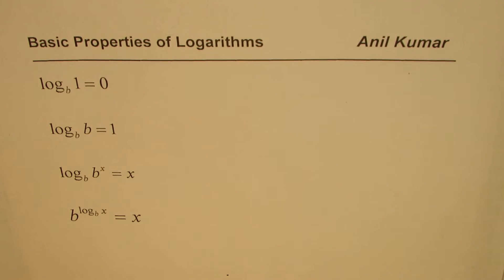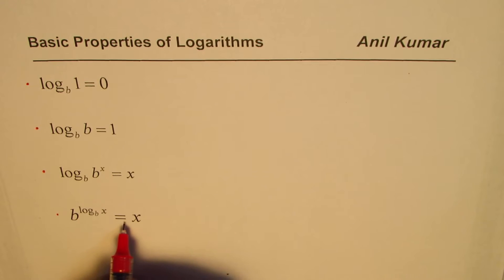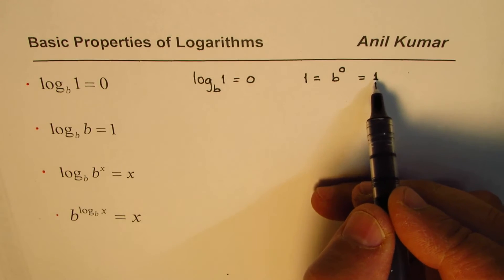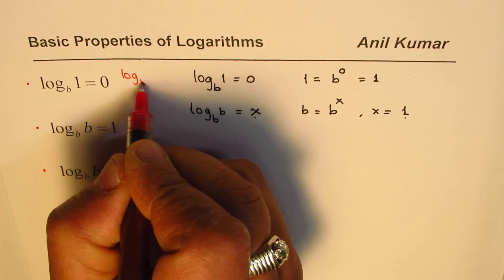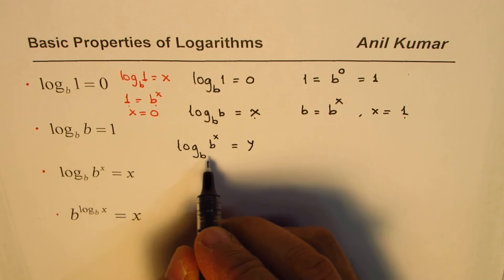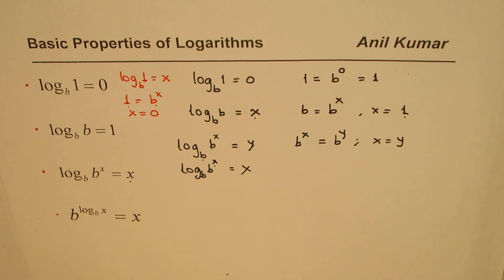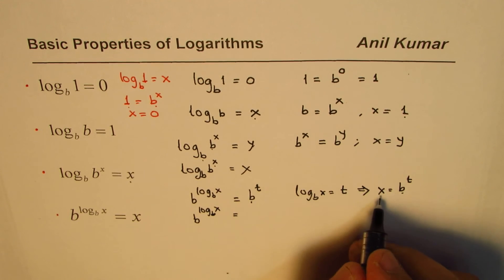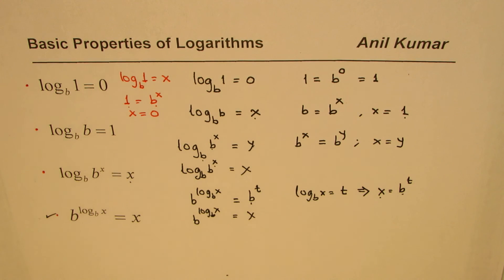Basic Properties of Logarithms and their Proof Using Exponent Forms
Properties of logarithms are explained with proof. Logarithms are inverse of exponential functions. Converting logs to exponential forms helps to evaluate or solve equations. Rules of logarithms can be applied to simplify expressions. Simple approach in the video helps to understand the basic concepts.
Logarithmic rule for change of base can be applied to simplify expressions with different basses as shown in the video with many examples.